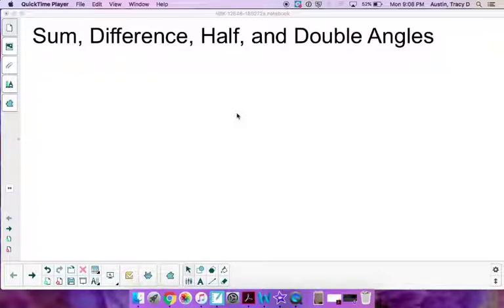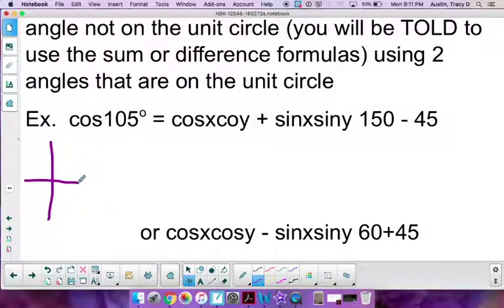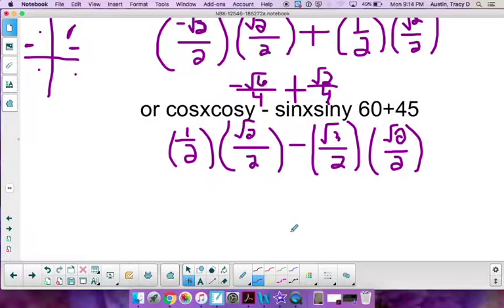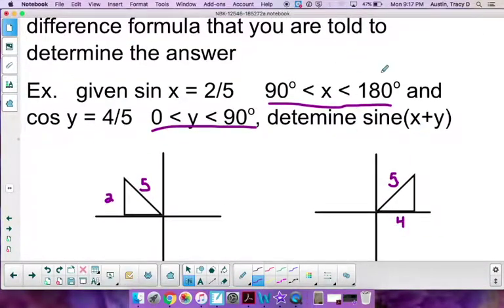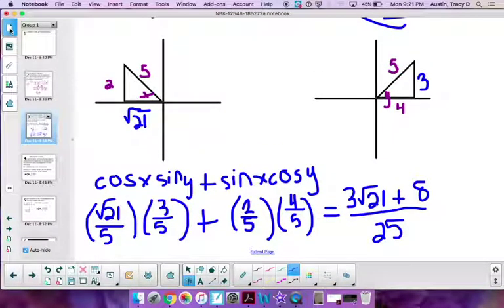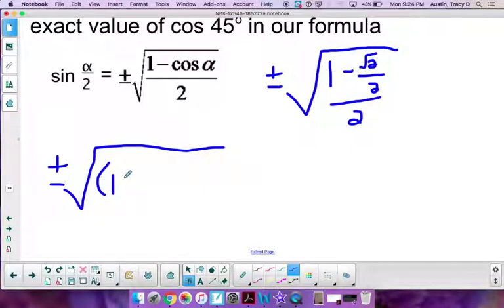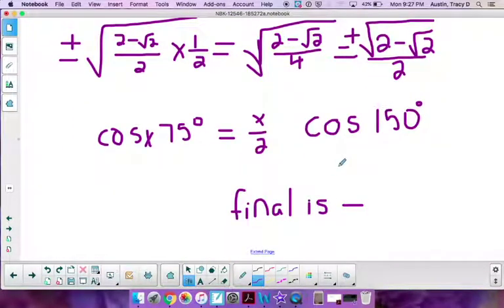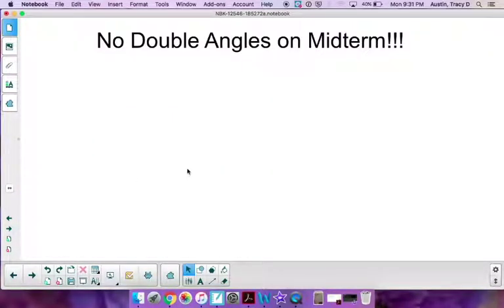Using sum, difference, double and half angles